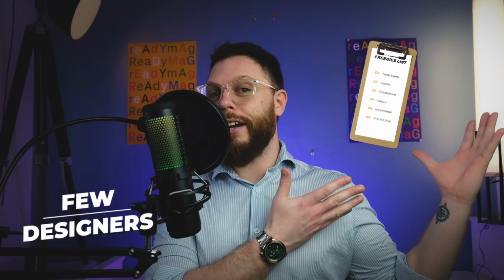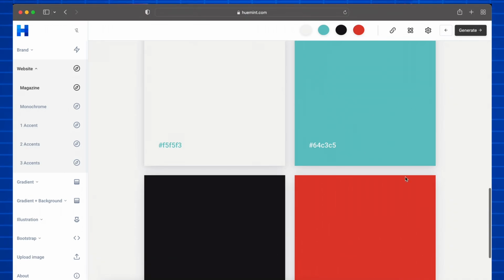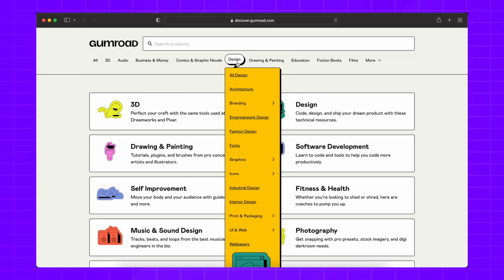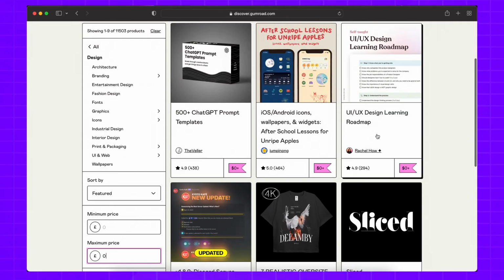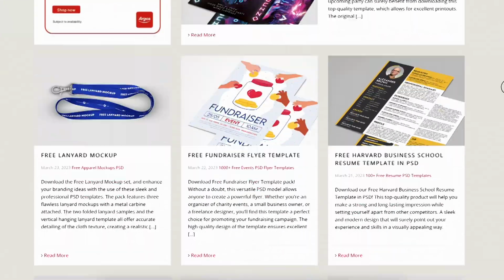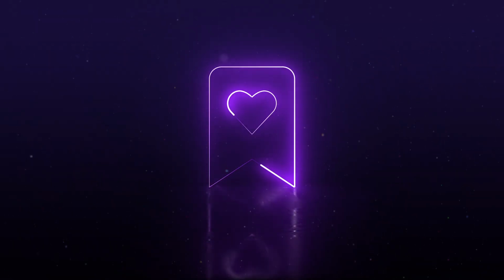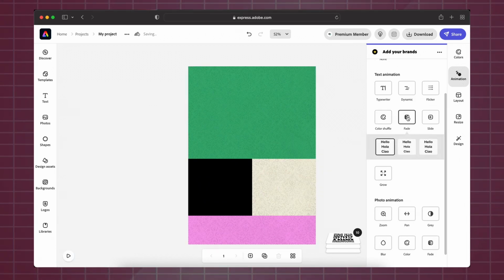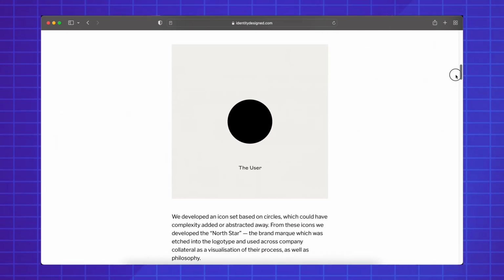Resources Every Graphic Designer Should Know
Looking for lesser known free graphic design resources and downloads? Look no further! In this video, I'll be sharing some of my favourite FREE graphic design resources that I use in my own design workflow. These tools are incredibly helpful in today's ever-changing graphic design landscape and will surely benefit your projects as well.

Designing can be tough, but having access to free downloads and tools can make it much easier, and that's one reason why I love making videos like this, as they can really help graphic designers in their day to day workflows.

Satori Graphics®

📸 Here's My Instagram!